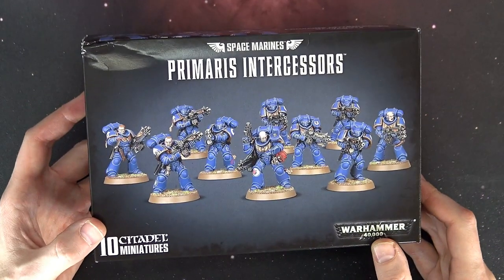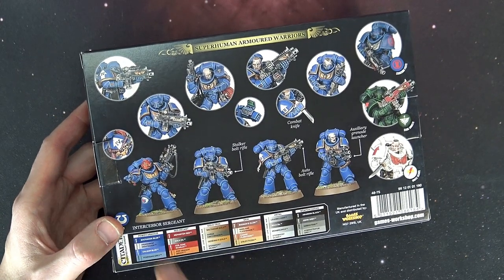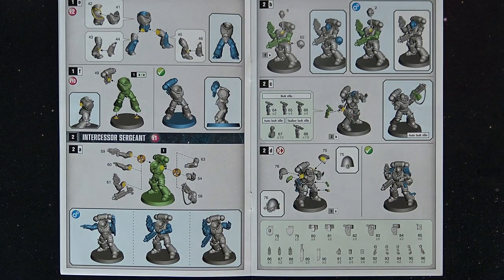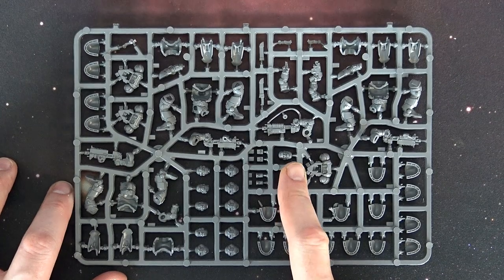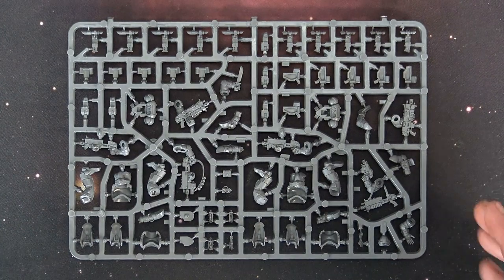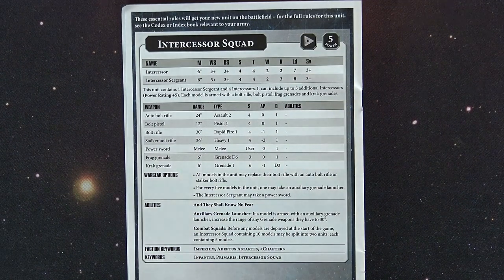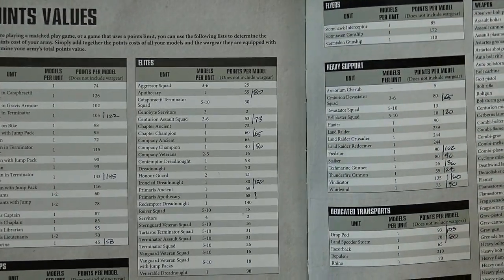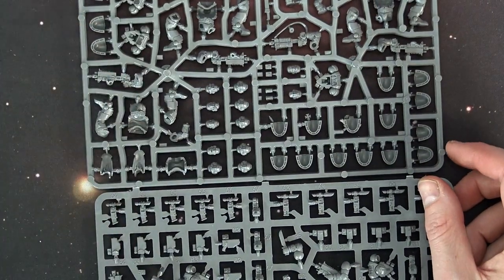Primaris Intercessors Multi-Part Kit REVIEW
Checkout the multi-part Intercessors kit that's loaded down with tons of conversion bits.